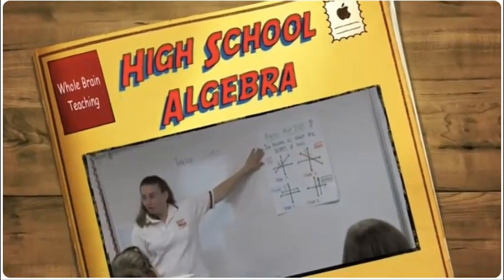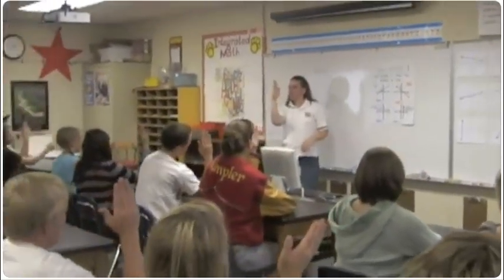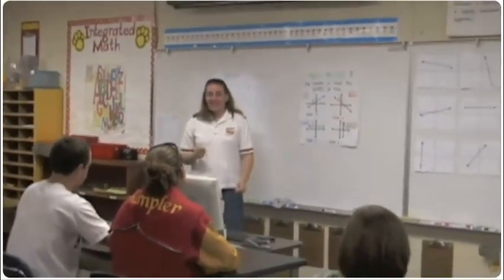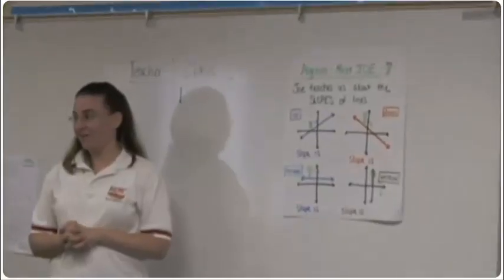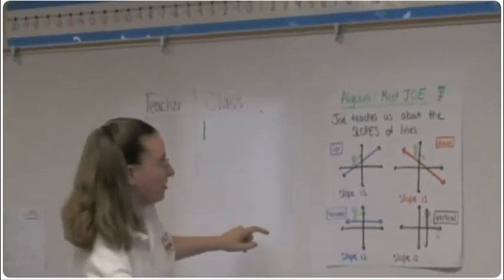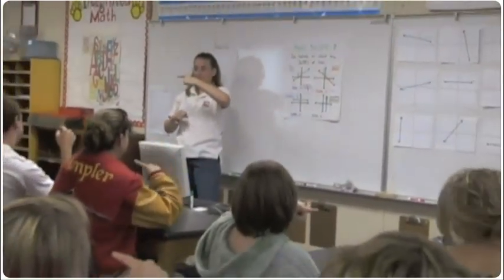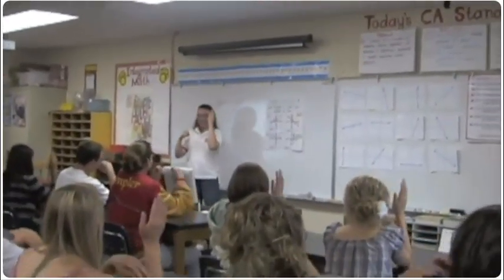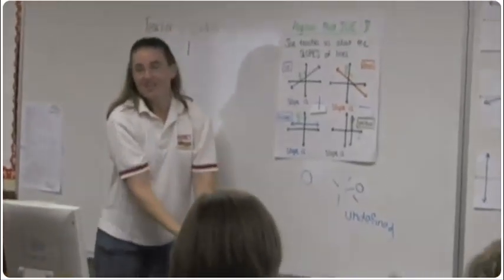Whole brain teaching High school math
Watch Kristin DeWit, veteran Whole Brain Teacher, guide her class through a lively algebra lesson.  To download hundreds of pages of free materials, go to WholeBrainTeaching.com. For more information about Whole Brain Teaching email Chris Biffle at .